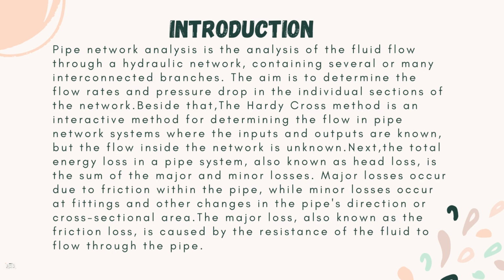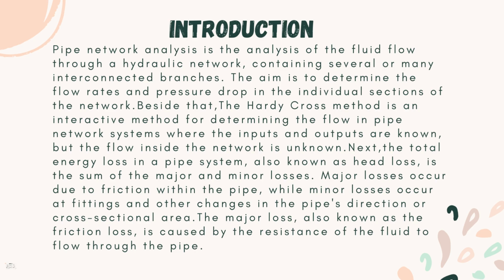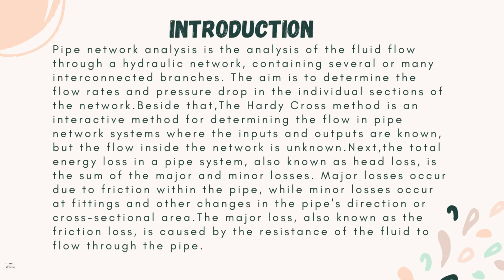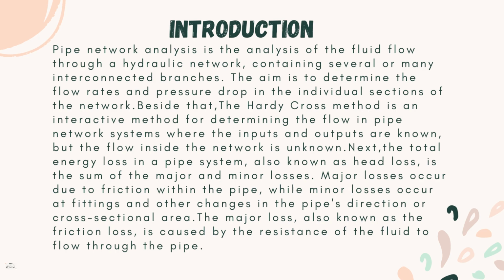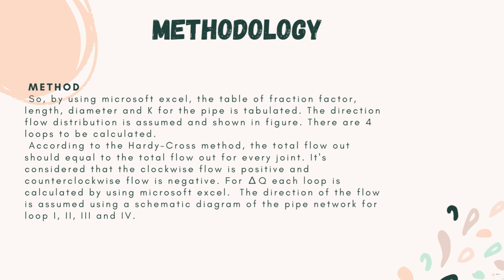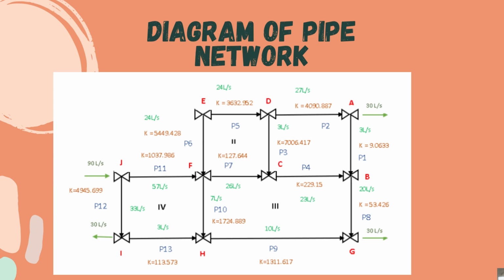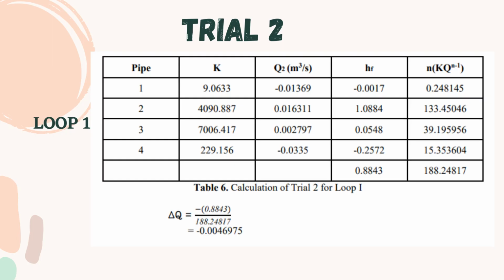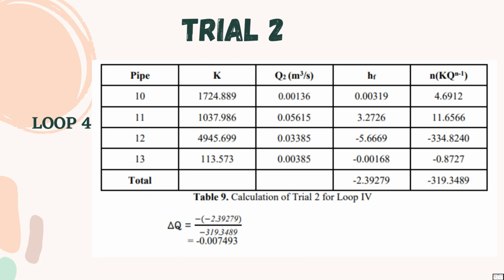BFC10403 FLUID MECHANICS - GROUP PROJECT | SEMESTER 1 SESSION 22/23 (GROUP 3)